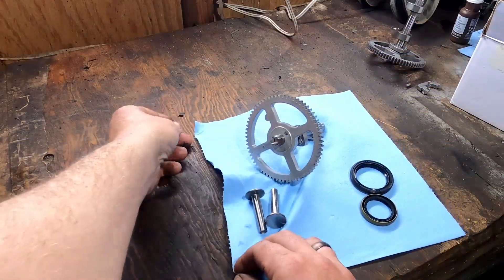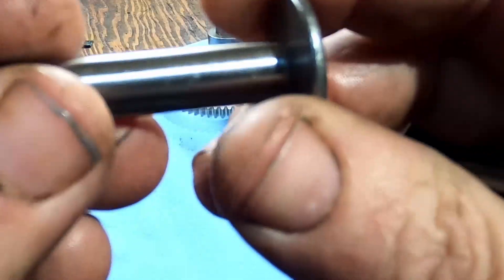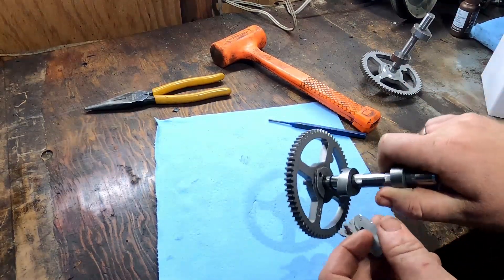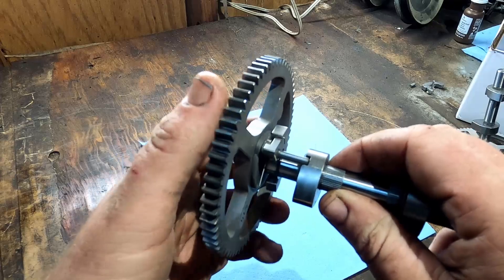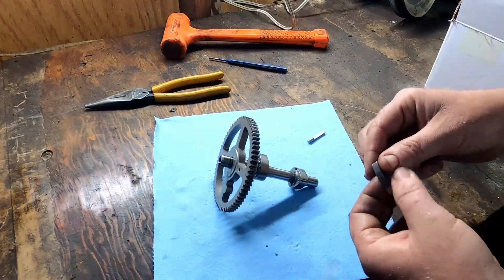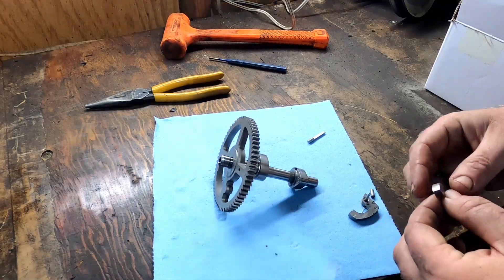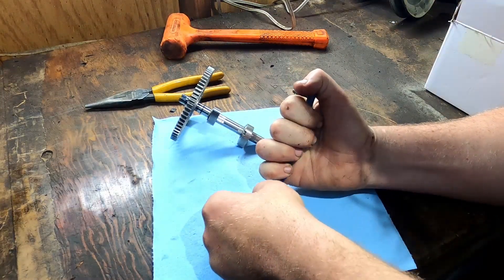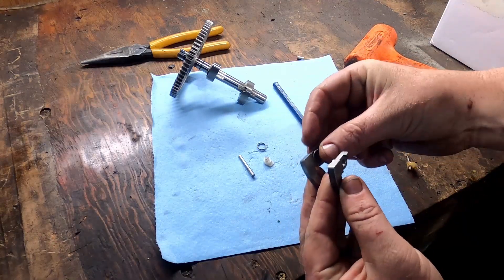Briggs Intek 14-19hp Broken Compression Release, Symptoms, Where to Find, and How to Fix.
This video does not show the disassembly of the engine or removal from the tractor. Its sole purpose is to show those who would like to save some money without being stuck with an inferior camshaft. Aftermarket camshafts are not something I would ever recommend putting in your engine. Its not that you couldn't get a good one, its just they dont have the level of, or any for that matter quality control. In this video I discuss the odd way the aftermarket compression release rod does not even lay flat when open. All of the cams on amazon that are off brand seem to suffer from bad reviews. After purchasing one myself, and inspecting it I could honestly say no way. However I could not buy just the compression relief, apparently its not serviceable, or more likely they just want to sell you a new cam. Anyway watch on as I use just the parts I need to get my Briggs Cam back up and running with a new compression release. NOTE* No repairs are guaranteed, and you could certainly just spend the extra 80-100 dollars to buy the cam from Briggs, with the relevant gaskets, and install that way.